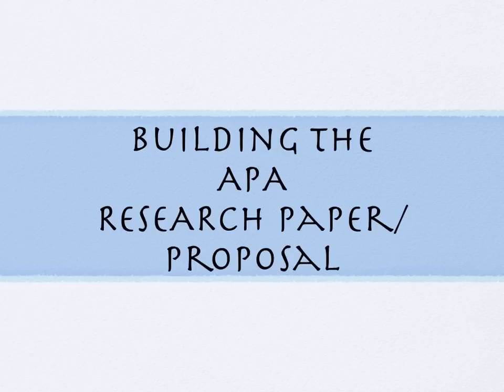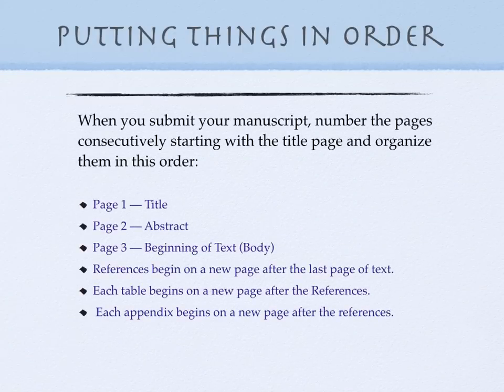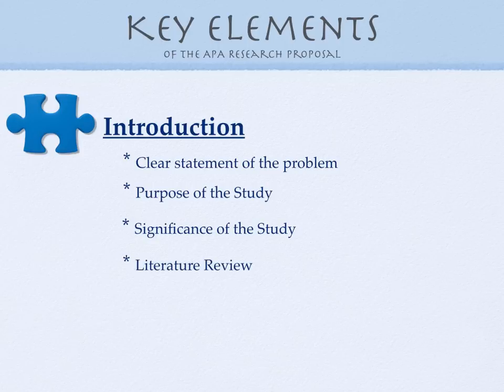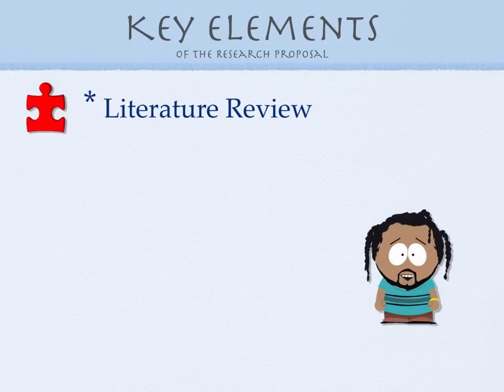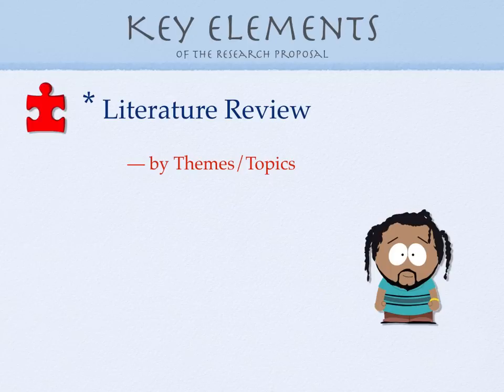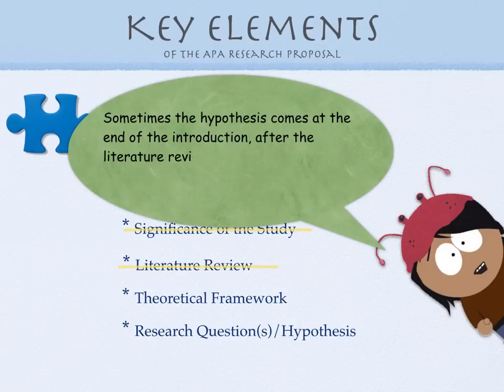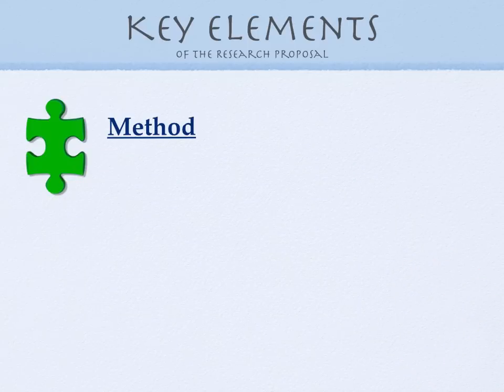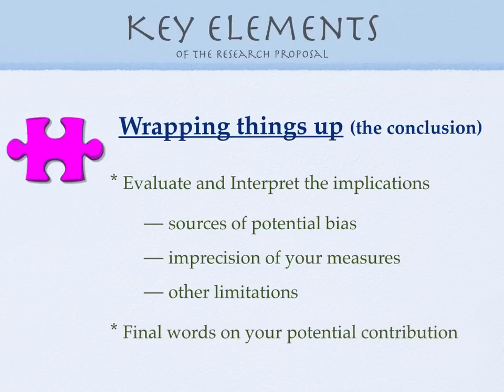Building the Basic APA Research Proposal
This short video goes over the main components of a standard APA research document, with a more detailed description of the Literature Review and the Methods section. Some professors may have their own requirements or organizational models, but this video addresses the basics. If your paper is a general research paper and not a proposal for research, you would leave out the methods section and write a more standard conclusion.